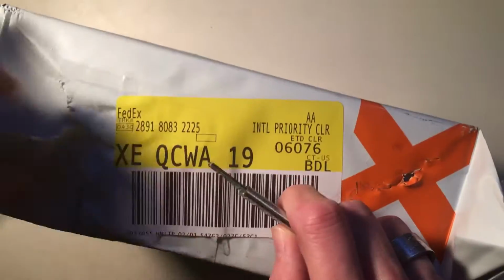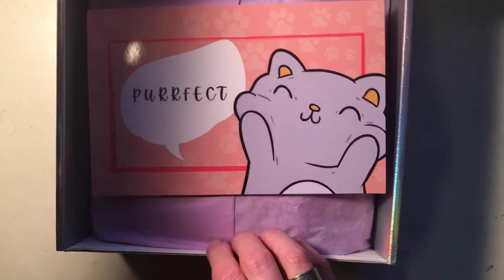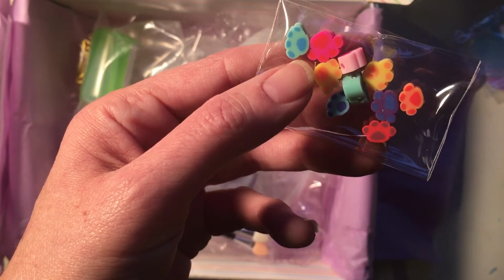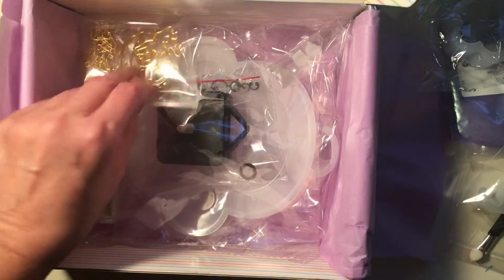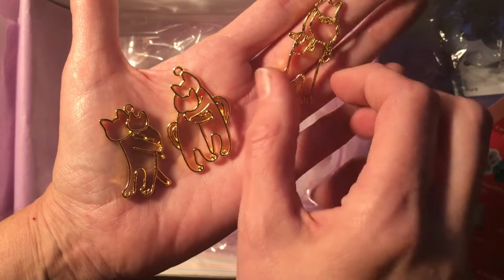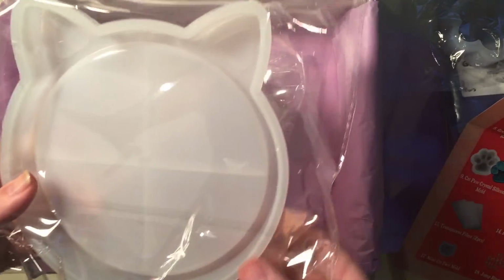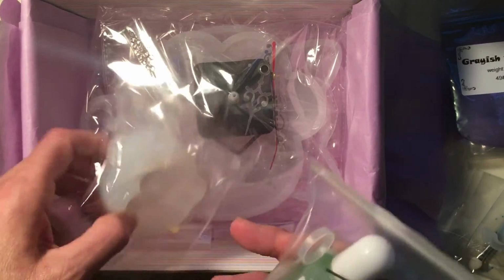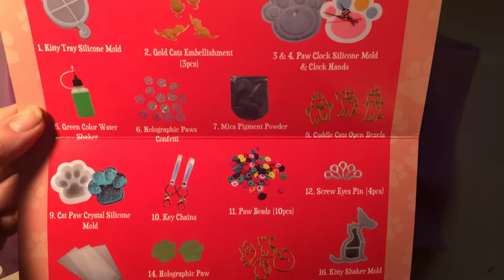sofieandtoffee pixiebox purrfect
PLEASE CHECK OUT MY "BUY ME COFFEE" For some interesting stuff

By sending me some resin or art supplies from any of my wish lists or buy me coffee.
Links are below. I can't wait to start hearing from you all, thank you in advance for your support.

Amazon Wish List:

Mailing Address: Support/Gifts/Happy Mail/Product Testing (Resin related only)
Shadow Craft
881 Buckley HWY
Union, Connecticut
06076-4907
U.S.A.
DON'T TELL ME YOUR SENDING, I LOVE SURPRISES.
THINGS YOU DIDN'T KNOW ABOUT ME, BUT DO NOW
Favorite Colors: Blue/Royal Blue/Electric Blue/Black/Silver/White
Favorite Shows: Doctor Who/The X-Files
Favorite Craft: Resin
Favorite Actor Collection: Kate Mulgrew DVDs/Books
Favorite Collection: Crystals/Silicone Molds (Spiritual)
Favorite Animals: Stout/Chipmunk/Dragon
Favorite Past Time: Resin Crafting/Paranormal Research/Checking to see whIch Dollar Tree  has the best craft section for resin./Trying out new foods./Writing books/Writing poetry/Reading books on the paranormal and spirituality/Composing music
Favorite Pokemon: Mew
Favorite Music: Tance

Small Dehumidefier
Proper Camera set-up
Laptop
My Favorite Crafters
Family Links:
Blood Stains By Connie Hunter: Author